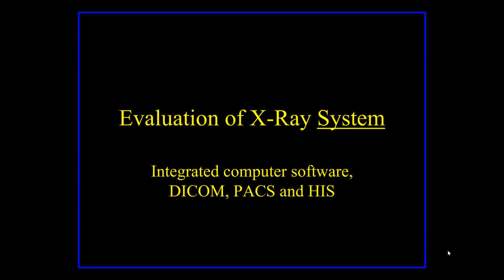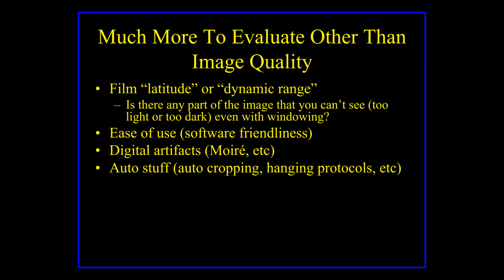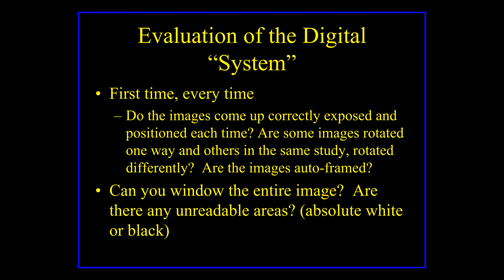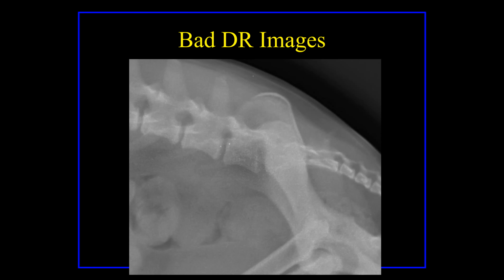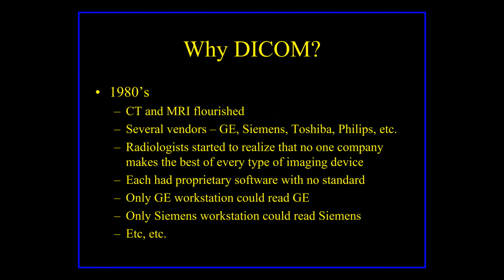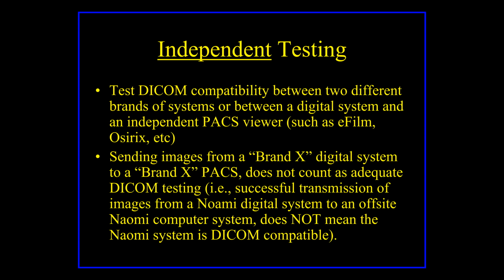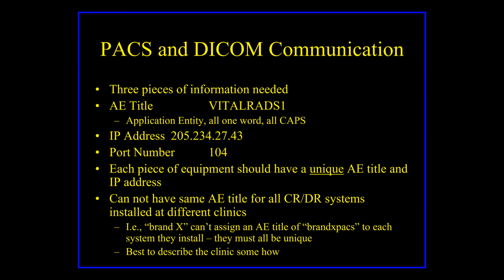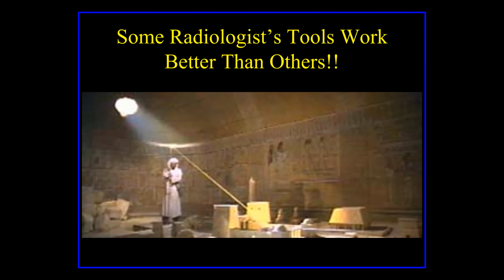Digital Radiology, PACS and DICOM - Poteet